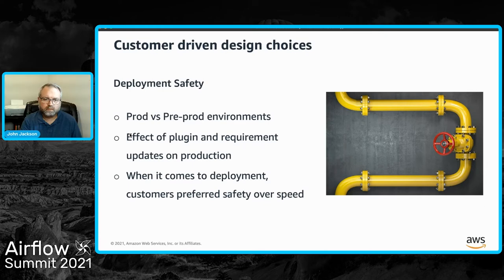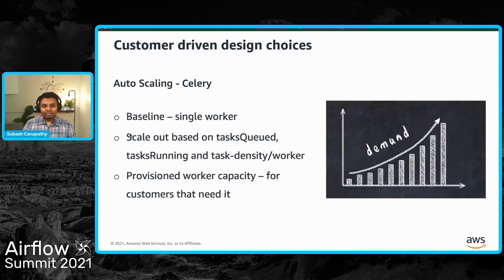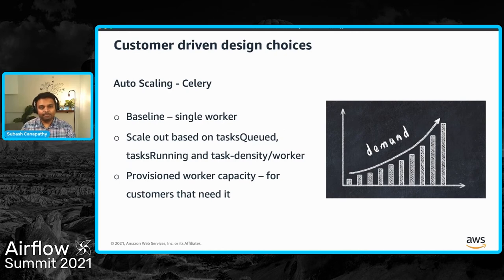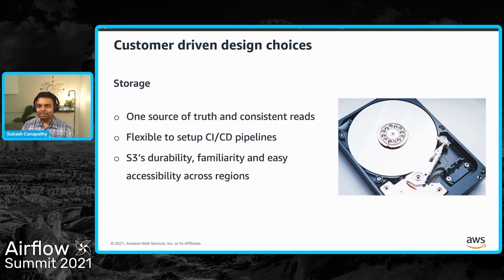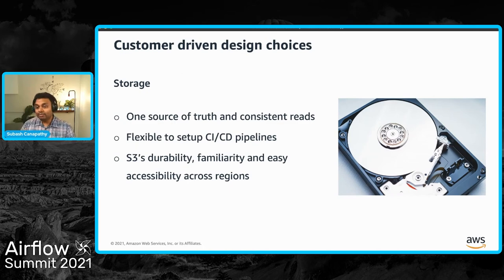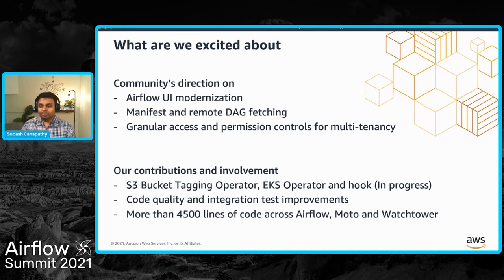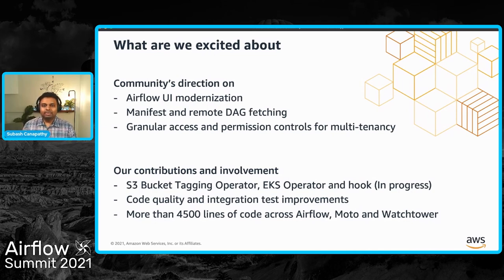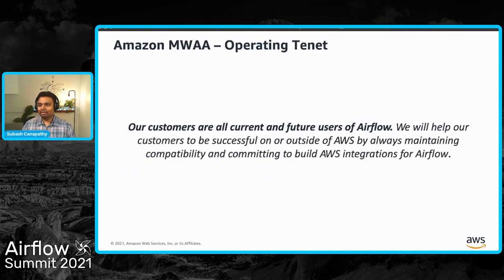MWAA Design Choices and Road Ahead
Presented by John Jackson & Subash Canapathy at Airflow Summit 2021.
An informal and fun chat about the journey that we took and the decisions that we made in building Amazon Managed Workflows for Apache Airflow. We will talk about Our first tryst with understanding Airflow Talking to Amazon Data Engineers and how they ran workflows at scale Key design decisions and the reasons behind them Road ahead, and what we dream about for future of Apache Airflow. Open-Source tenets and commitment from the team We will leave time at the end for a short AMA/Questions.